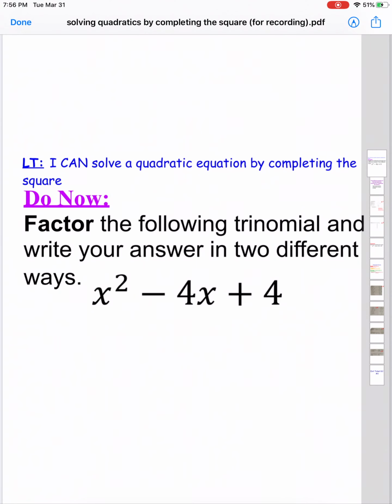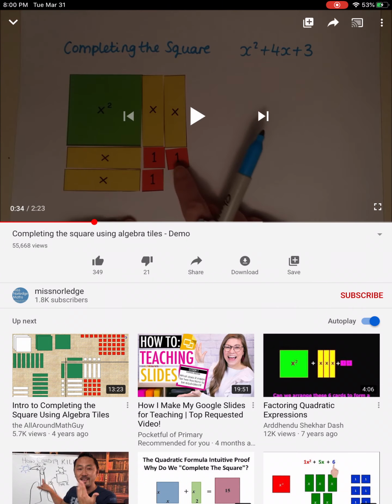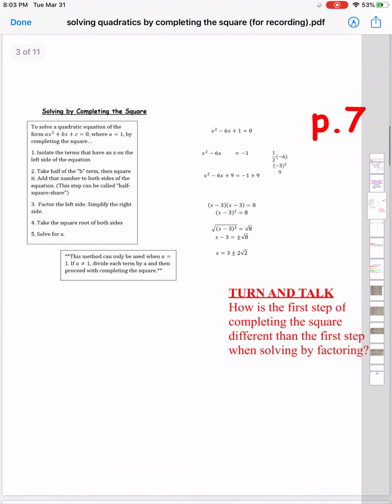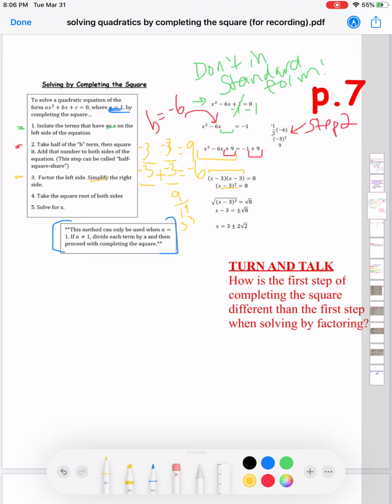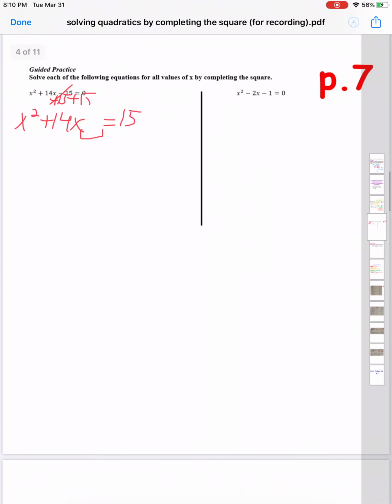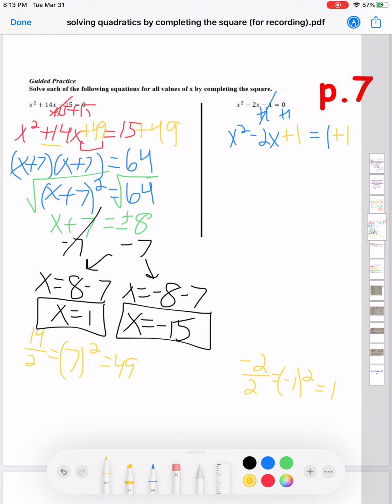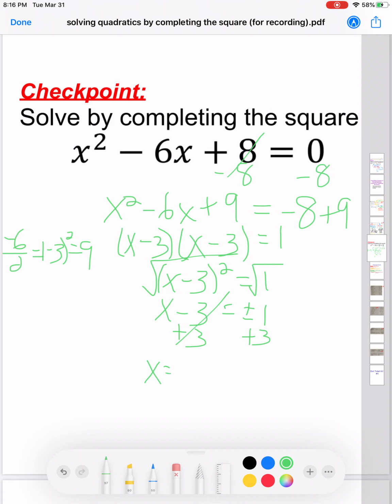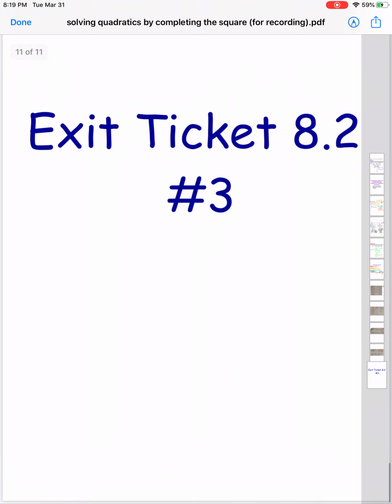Solving Quadratic Equations by Completing the Square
Please use the packet “Solving Quadratic Equations (part 2)” for this lesson; the mini lesson and guided practice are on p.7 and the independent practice is on p.8-9